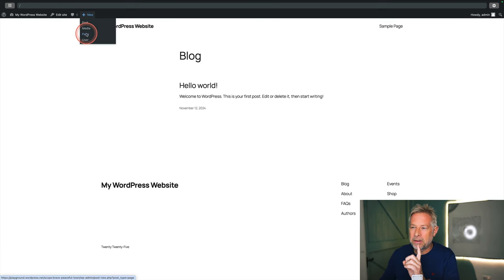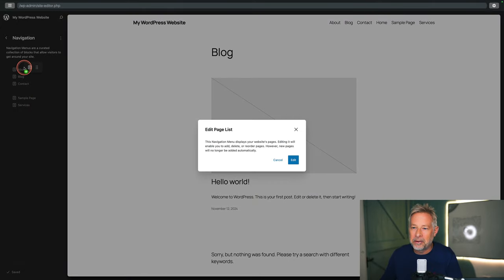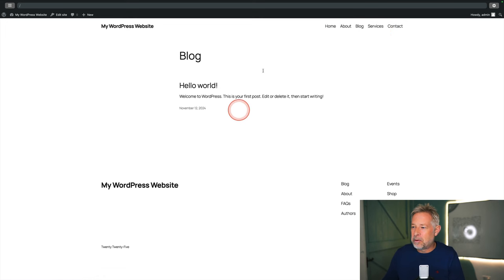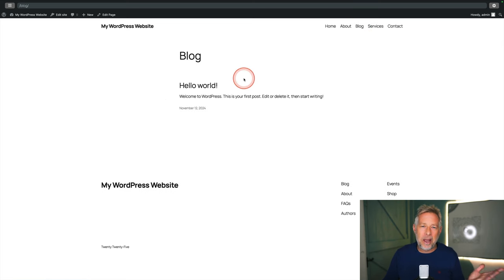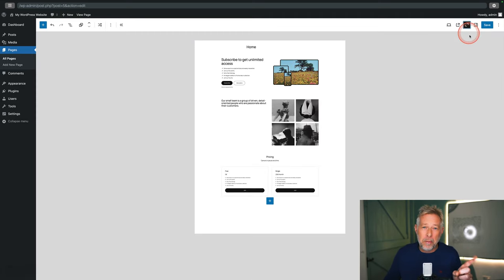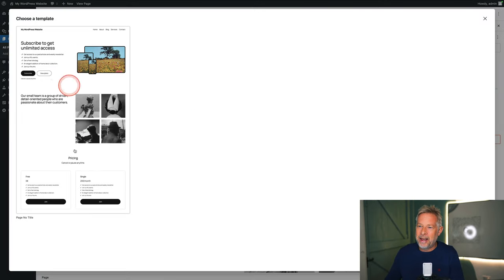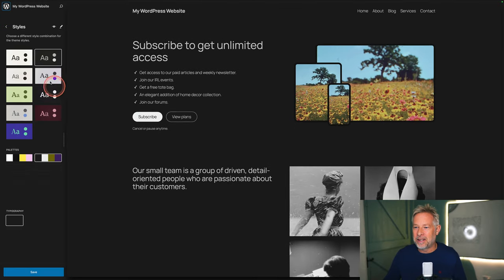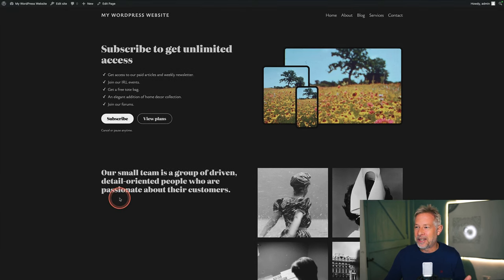WordPress Quick Start Guide 🔥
Learn how to set up a WordPress website in under 250 seconds with this quick start guide!

This beginners tutorial covers the three essential aspects of creating a WordPress site: content, structure, and design.

Follow along as we demonstrate how to:

1. Create and organize pages
2. Set up navigation menus
3. Configure homepage and blog settings
4. Add content using theme patterns
5. Customize the design with global styles

Perfect for beginners, this video shows you just how quick and easy it is to build a professional-looking WordPress website. Whether you're creating a personal blog or a business site, you'll have the basics up and running in no time.

It helps spread the word about how user-friendly WordPress has become.